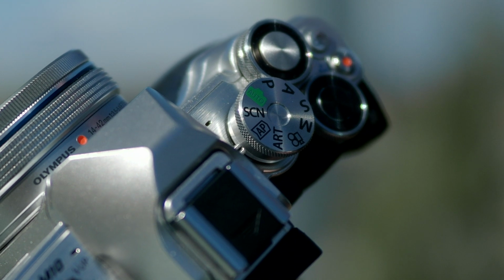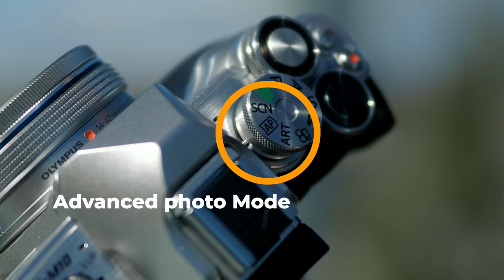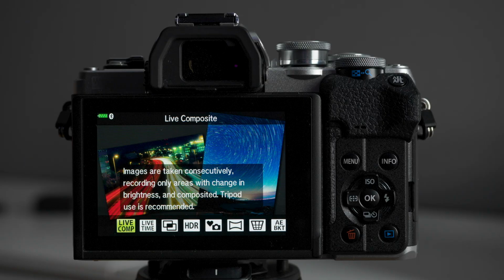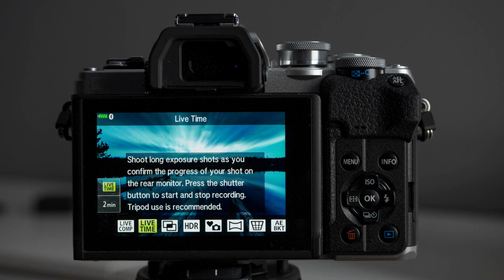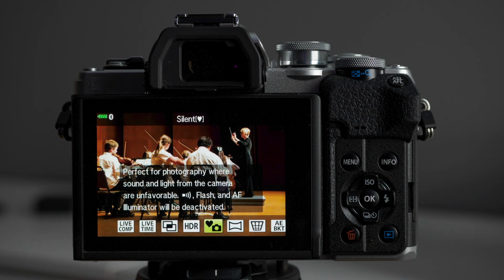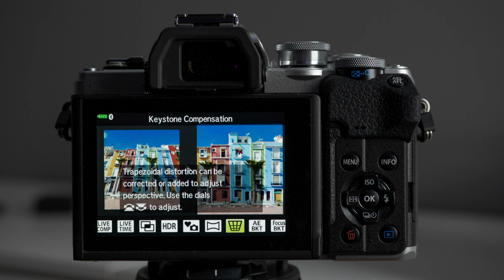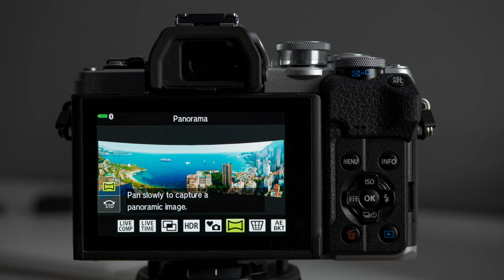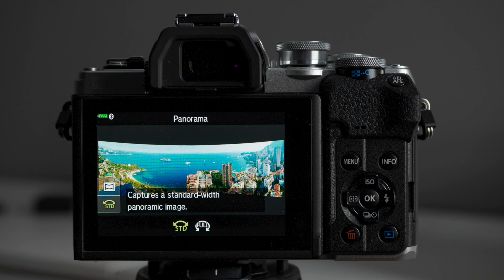Olympus OM-D E-M10 Mark IV - [New Panorama Mode is GREAT]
⏱Timestamps
00:00

This video was made with the following gear:
My video gear:

The new E-M10 MKIV has a new panorama mode. In this video, I go through how the panorama actually works and what are the best practices to get the best results on your panorama.